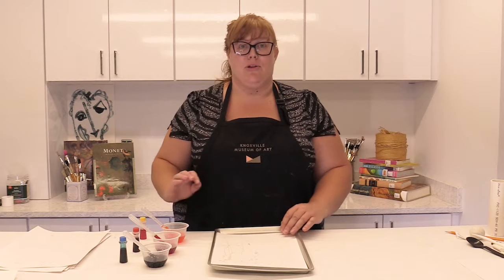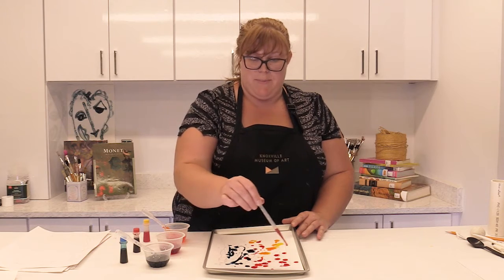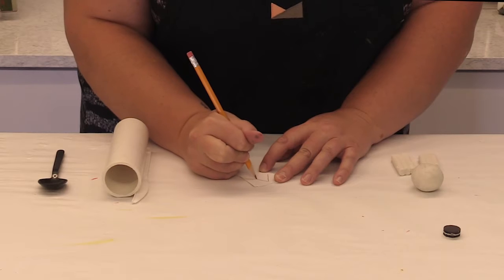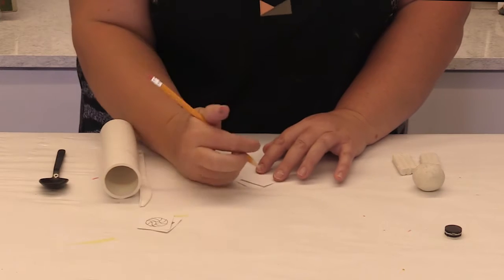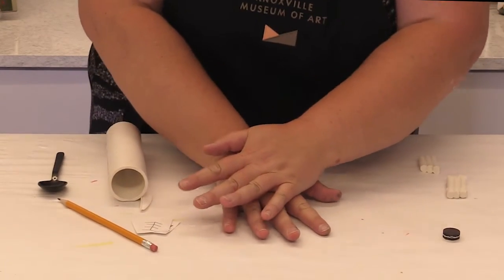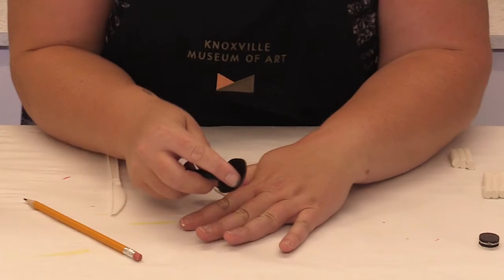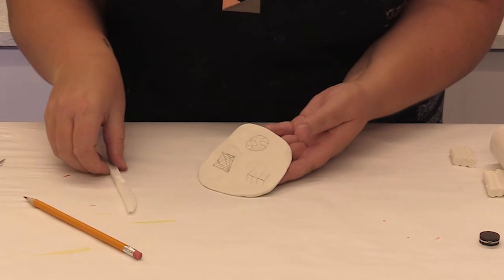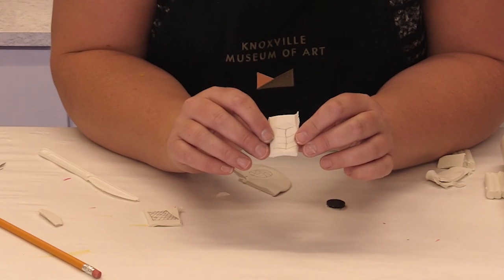Summer Art Academy 2020, Draw, Paint, Sculpt Ages 3 & 4 (Part 5 of 5)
"Draw, Paint, Sculpt" explores a diverse range of art projects. Art educator Hannah Fuller engages young students in art making as they explore a variety of materials that can be used to make many types of art.